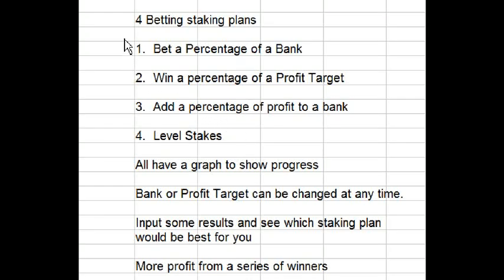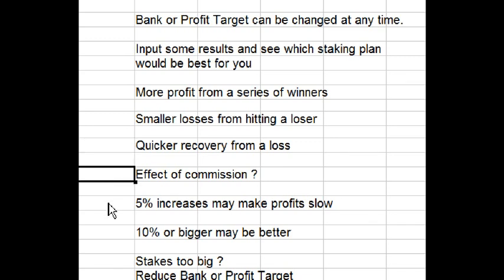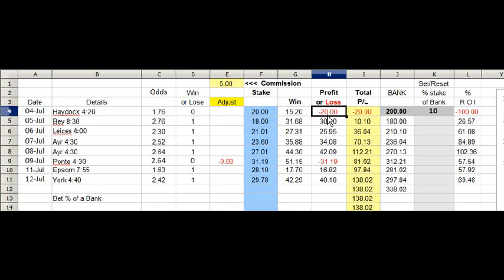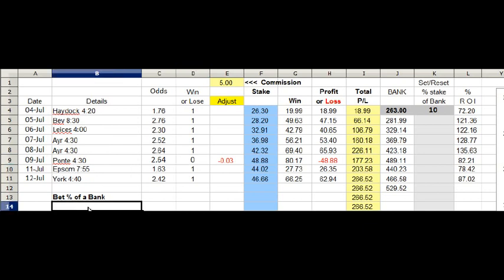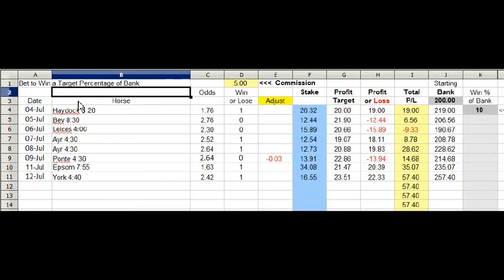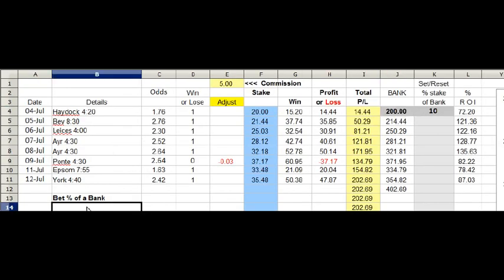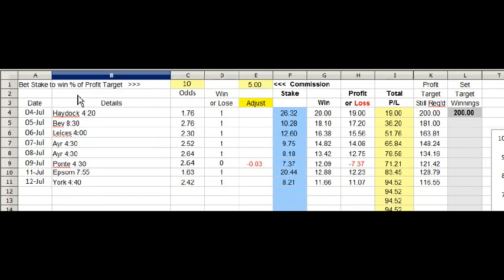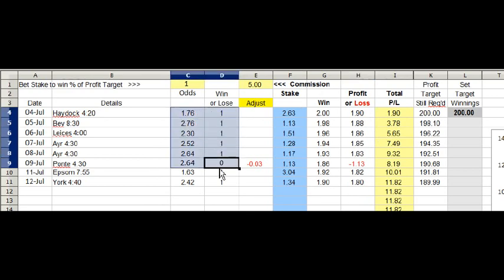4 Betting staking plans compared from betandlay.co.uk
Comparison of 4 different staking plans.
Shows which pays best, which carries most risk, and how changing the size of betting bank and percentage staked can affect profits.